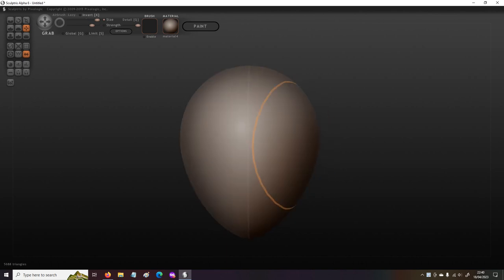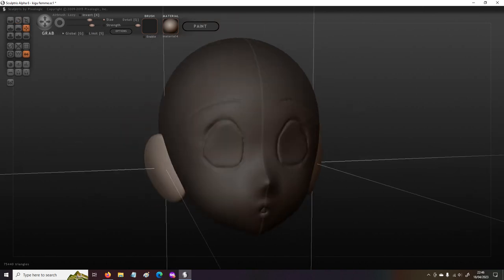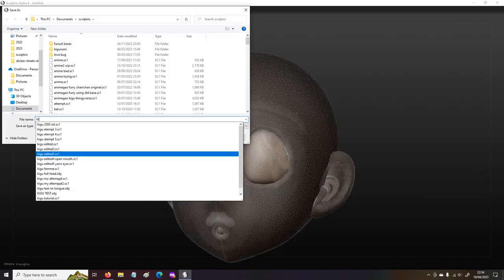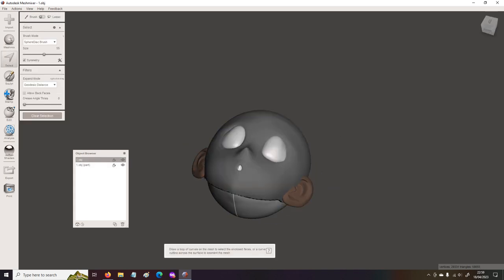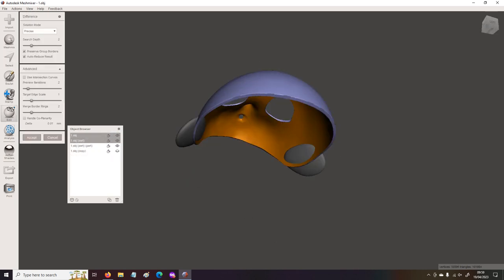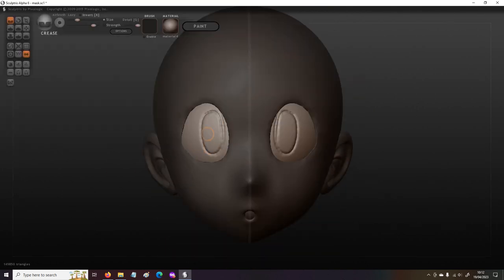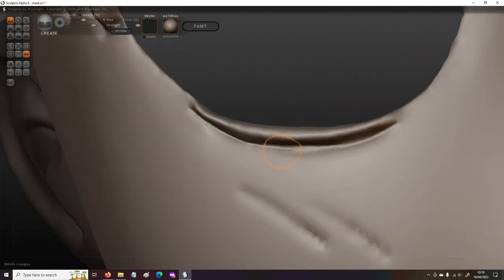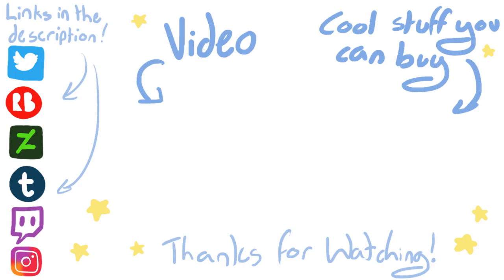Kigurumi Animegao Mask - Speed Sculpt in Sculptris & Meshmixer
quick kigu sculpt :)